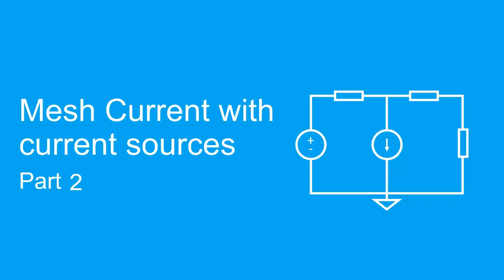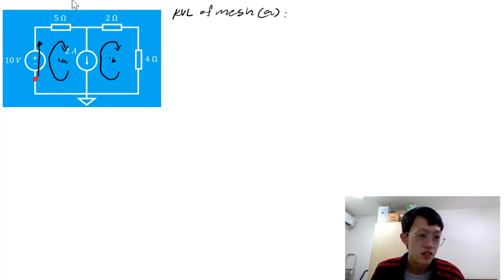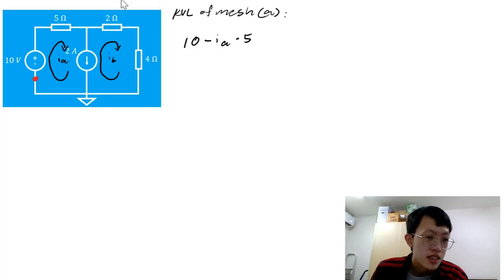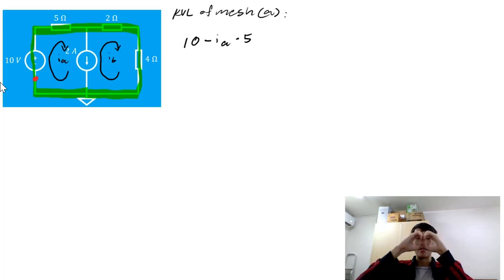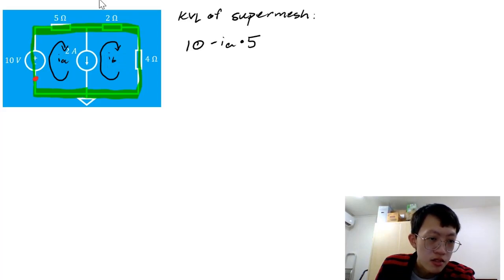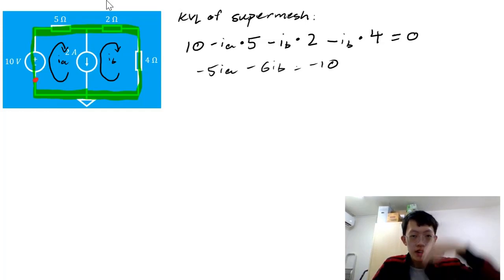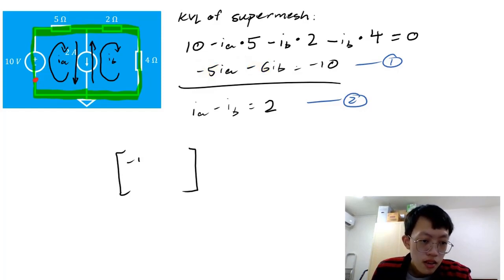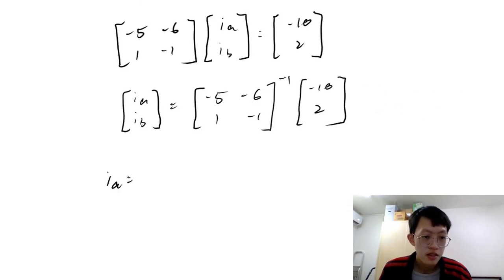Mesh Current Method with Current Sources (Part 2)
In this video, we will solve a Mesh Current Method problem with a current source in the common branch of two meshes